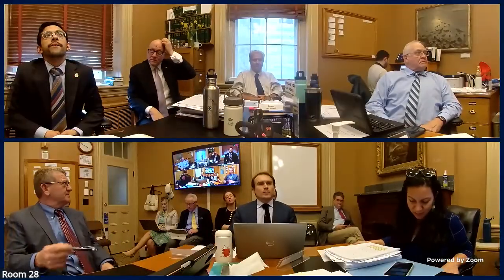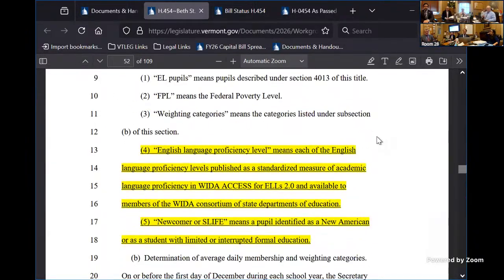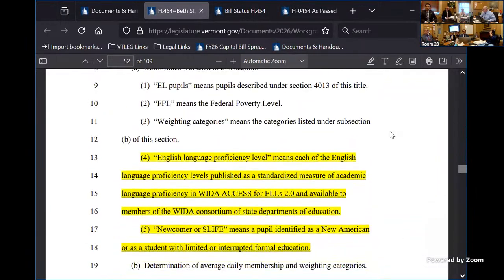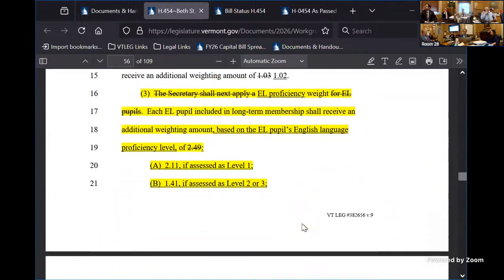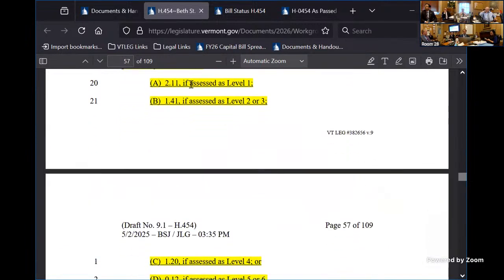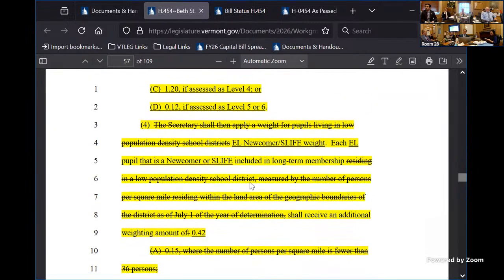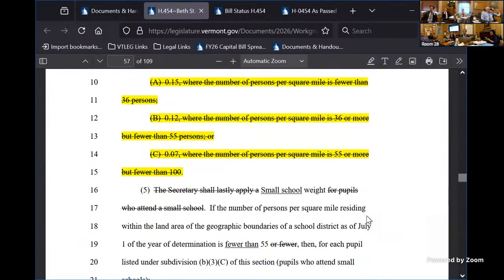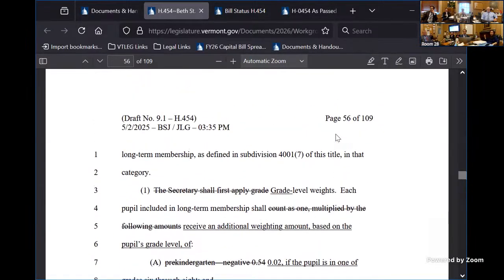Senate Education - 2025-05-02 - 3:45PM